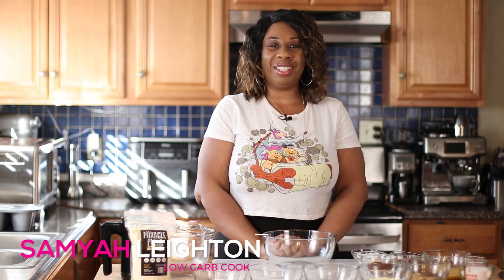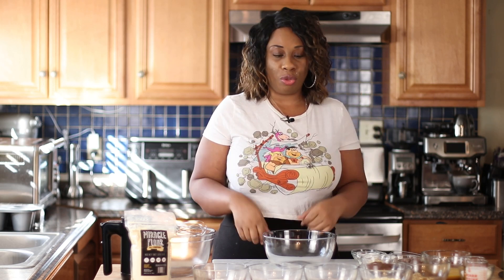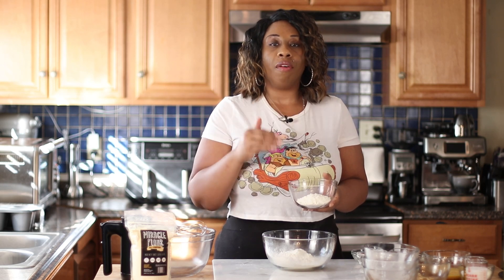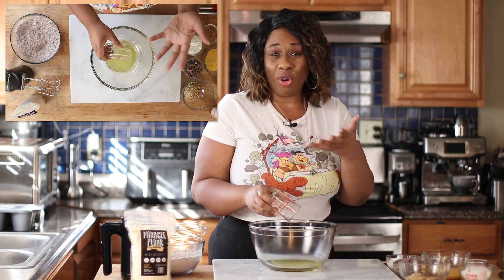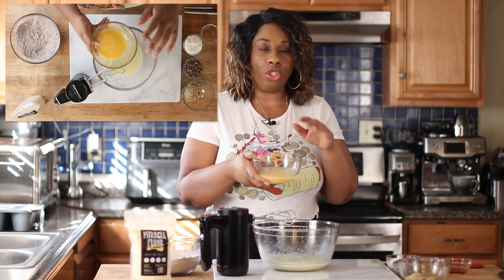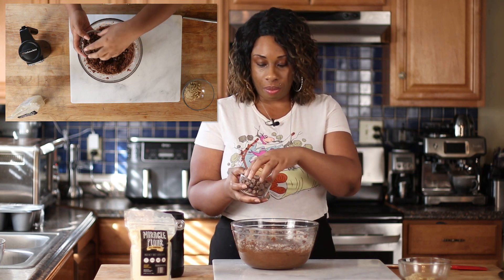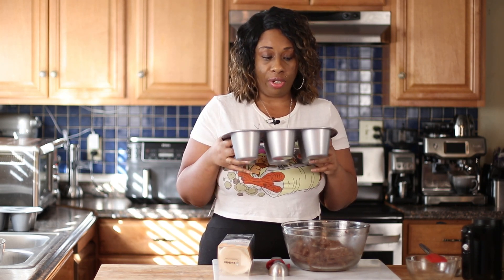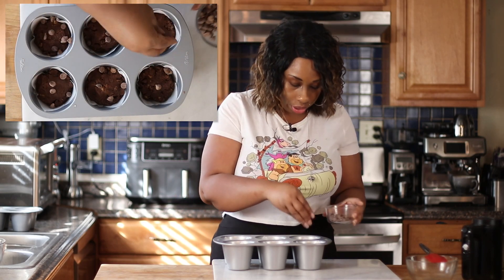Keto Chocolate Chocolate Chip Walnut Muffins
Hello, Keto Peeps! This chocolate muffin recipe, I dare say, is bakery quality! It's so soft and moist and just oh so yummy. You won't be sorry you took time out of your day to bake these babies.

Get the full written recipe here: MY WEBSITE IS UNDER RECONSTRUCTION SO THE WRITTEN RECIPE FOR THIS WILL NOT BE AVAILABLE UNTIL THE NEW WEBSITE IS READY. SORRY FOR THE INCONVENIENCE.

Please check out Wholesome Provisions! They have an amazing line of Keto products.

EQUIPMENT:
1st Camera
2nd Camera
3rd Camera
Lighting Kit
Jumbo Muffin Pan
Jumbo Muffin Liners
Cordless Hand Mixer

Ingredients:
Lupin Flour
Oat Fiber
Vital Wheat Gluten
Coconut Flour
Cocoa Powder
Espresso Powder
Sugar-Free Chocolate Chips
Ascorbic Acid
Cake Batter Extract

Recipe Ingredients:
50g Lupin Flour
80g Wheat  Protein Isolate 8000
50g Oat Fiber
20g Vital Wheat Gluten
52g Coconut Flour
28g Cocoa Powder
1 tbsp Baking Powder
1 1/2 tsp Baking Soda
3 tsp Cinnamon
1/2 tsp Salt
1/2 tsp Ascorbic Acid* (optional)
1 c. Sweetener
1/2 c. Non-Dairy Milk
2/3 c. Low Carb Yogurt or Sour Cream
1/2 c. Oil
2 Eggs, beaten
1 c. Sugar-Free Chocolate Chips
1/2 c. Walnuts, chopped
1 tsp Espresso Powder
1 tsp Vanilla Extract
1 tsp Cake Batter Extract

MAKES ABOUT 6 JUMBO MUFFINS

ESTIMATED NUTRITIONAL FACTS FOR 1 KETO CHOCOLATE CHOCOLATE CHIP WALNUT MUFFINS: 206 Calories, 14.1g Fat, 4.0g Net Carbs, 12.3g Protein.
PLEASE REMEMBER THAT THE NUTRITIONAL FACTS WILL VARY DEPENDING ON WHAT BRAND OF INGREDIENTS YOU USE OR OMIT.